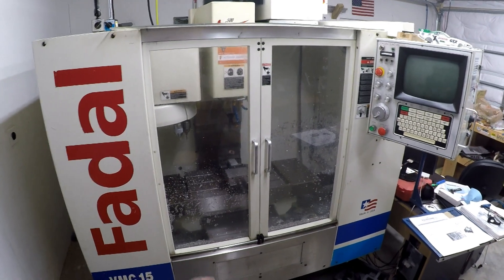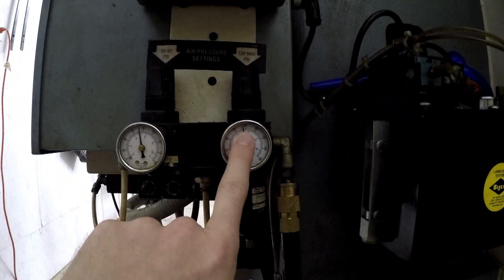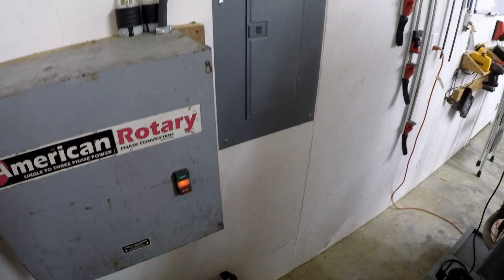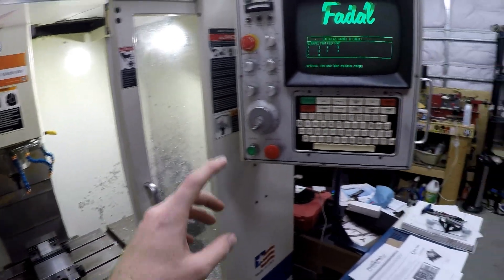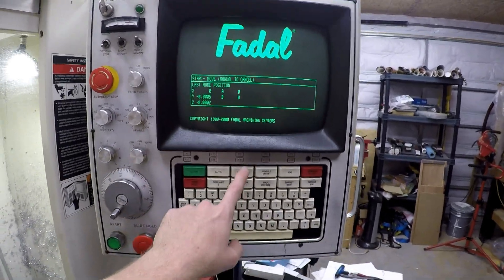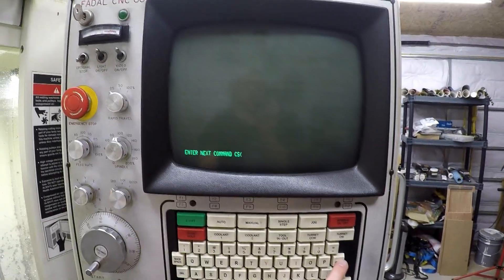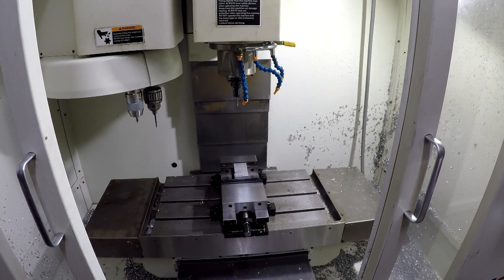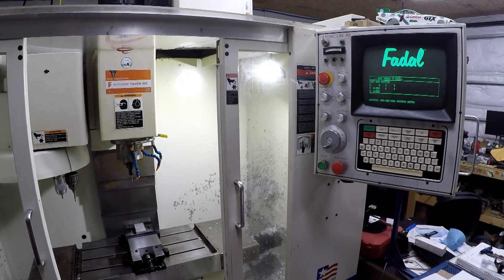Fadal Start Up Procedure - Getting Started 3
Quick video going over the start up of the machine. Have questions about stuff I didn't cover? Have topics you want me to cover? Let me know! I'll gladly make a video to help share the Fadal knowledge.

Manuals Referenced in this video:
(Read this for more details!)